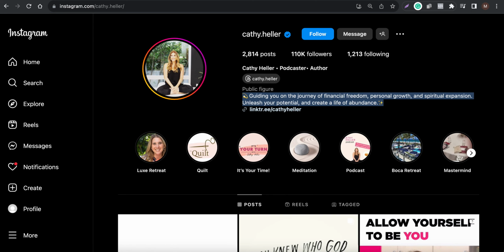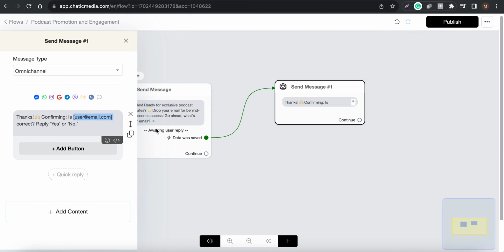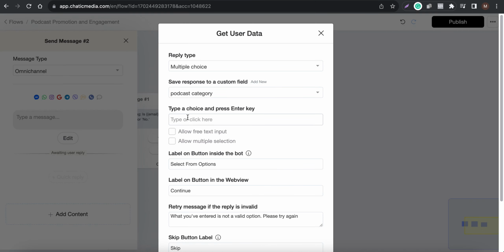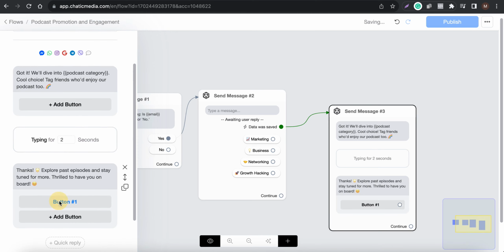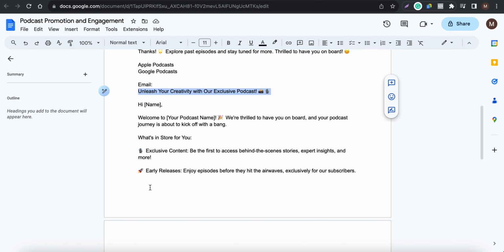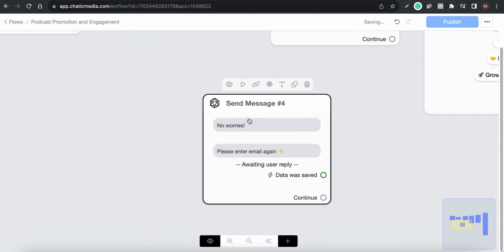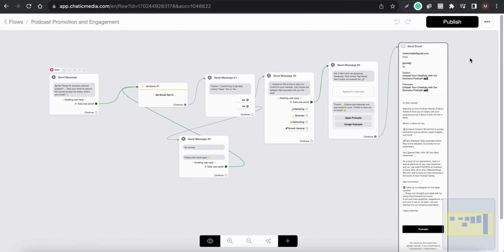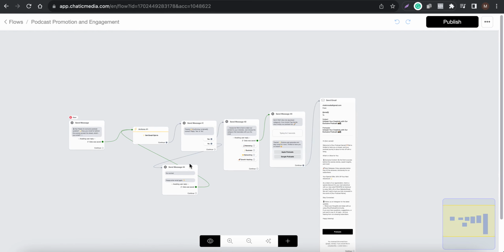Using Chatbots For Podcast Promotions and Boosting Engagement With Lead Generation Automation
Dive into the world of podcast promotion as we uncover the powerful synergy between chatbots and lead generation strategies. Explore how leveraging chatbots can not only boost your podcast's reach but also enhance listener engagement, turning casual audiences into valuable leads. Discover the key tactics and insights that will elevate your podcast promotion game to new heights.